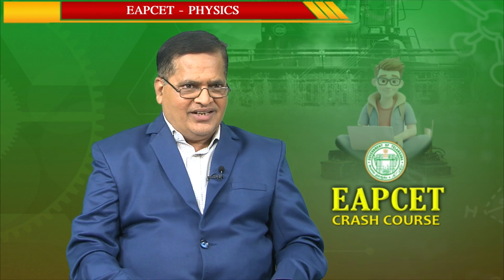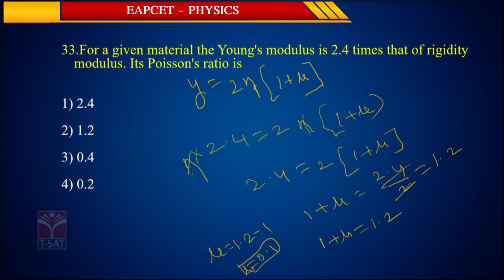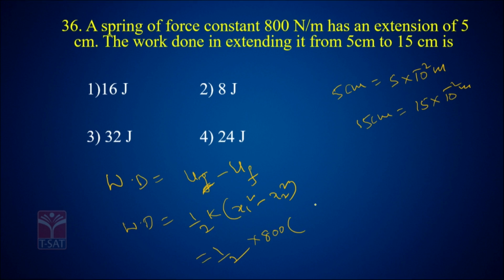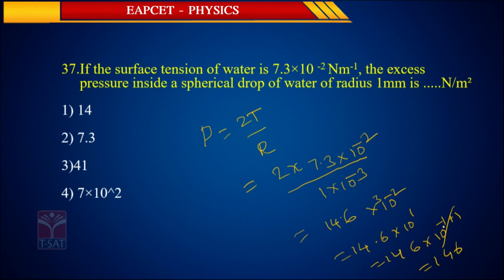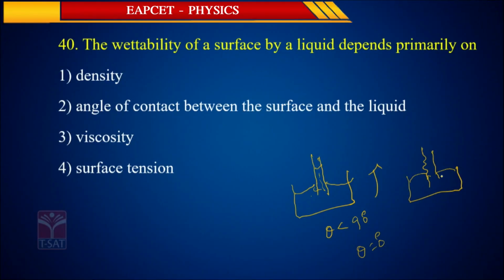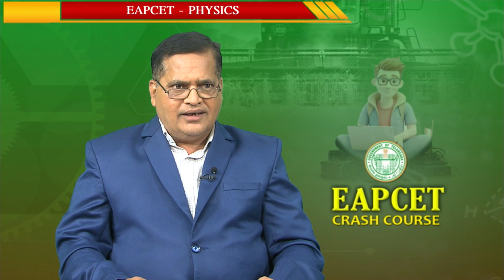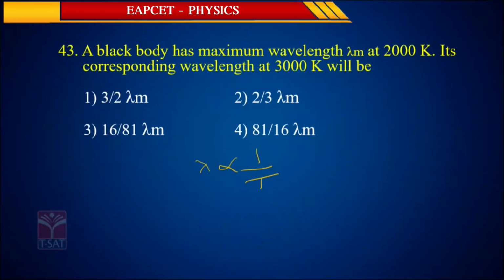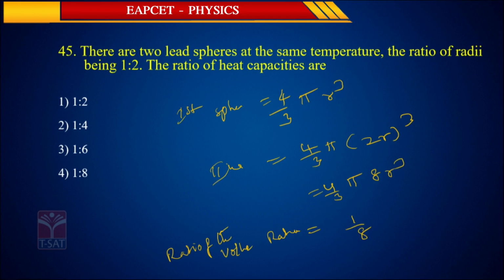EAPCET || Physics - Physics (Part- 03) || T-SAT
T-SAT Network Digital Classes are Now Available on Following Platforms:

👉Install T-SAT App:
1. For Android Users: Play Store
2. For Apple Users: AppStore